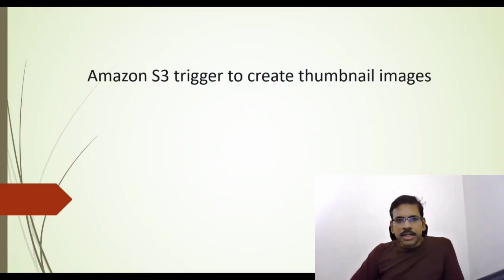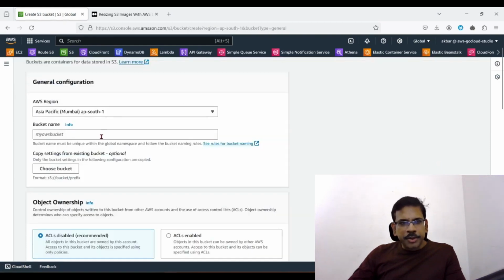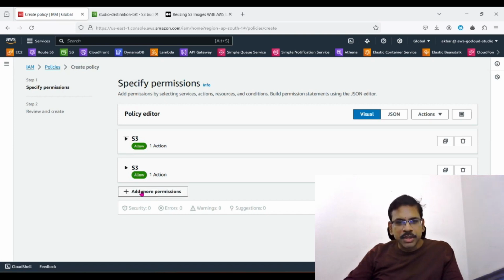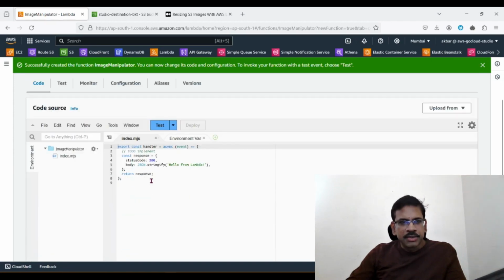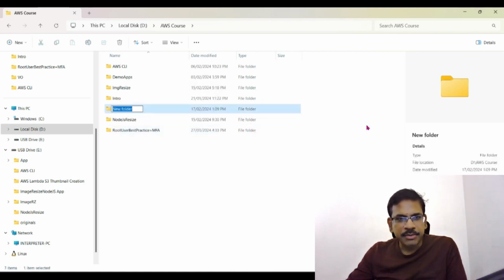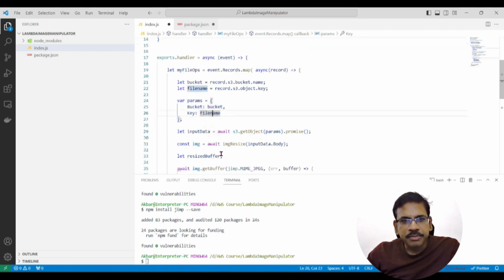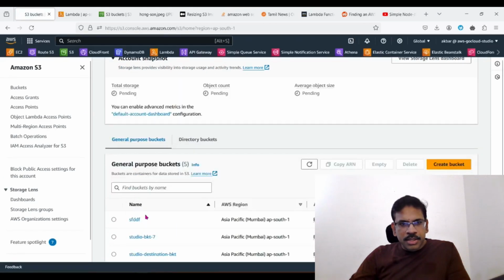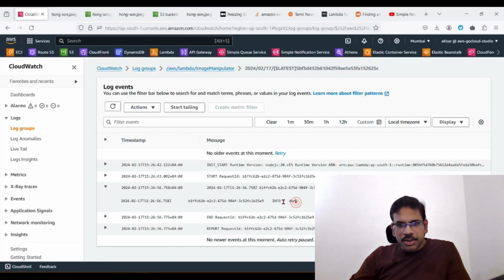Resize Images with NodeJS, AWS Lambda and S3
Images stored using Amazon S3 are often processed into multiple sizes to fit within the design constraints of a website or mobile application. It’s a common approach to use S3 event notifications and AWS Lambda for eager processing of images when a new object is created in a bucket.

I have created a hands on exercise to create image thumbnails on the fry using JIMP and AWS Serverless. Instead of processing and resizing images into all necessary sizes upon upload, the approach of processing images on the fly has several upsides:

    Increased agility
    Reduced storage costs
    Resilience to failure